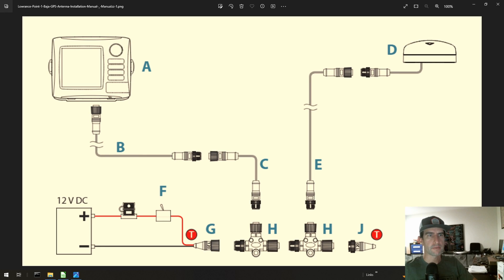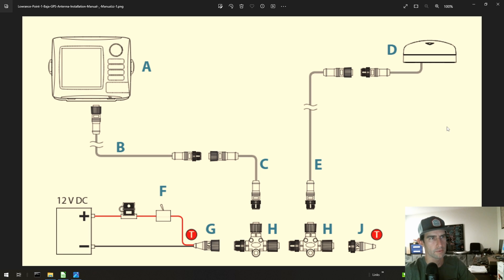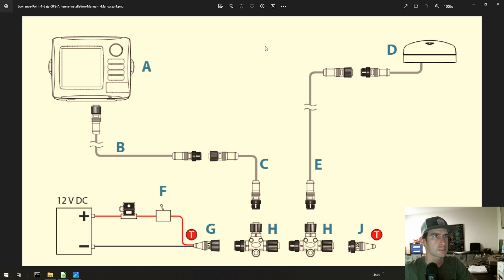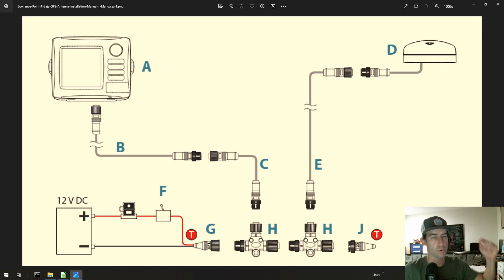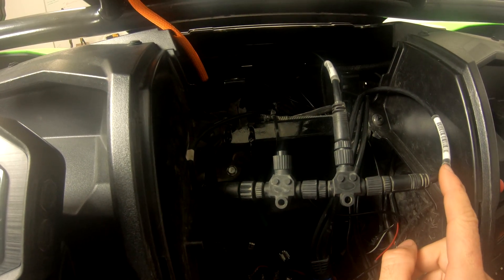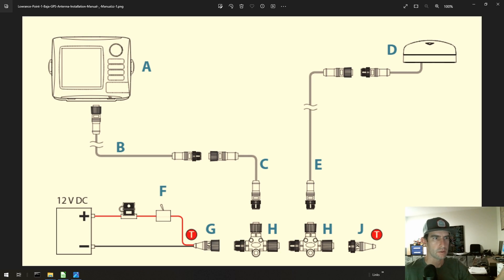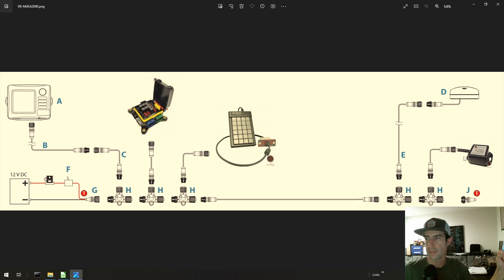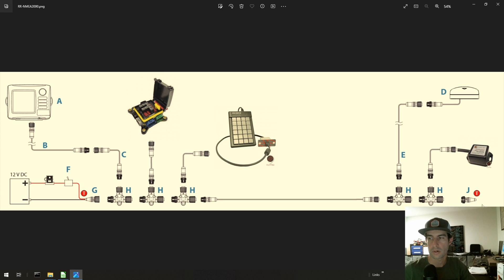Expanding your Lowrance Off Road GPS System with NMEA2000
Quickly learn how to properly connect additional accessories to your Lowrnace GPS through the NMEA2000 network. I have found over the years that many people connect their Point-1 External Antenna incorrectly as well as additional accesories, and womder why it's not working. Here is a quick video to help clear up any confusion and explain the advantages of NMEA2000 when it comes to maximizing the functionality of your Lowrance off road GPS with new devices.